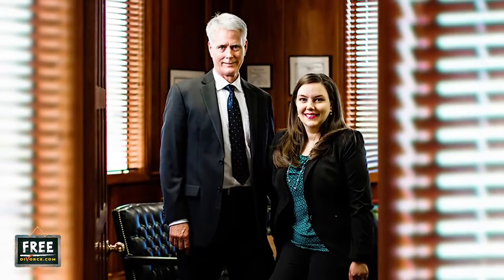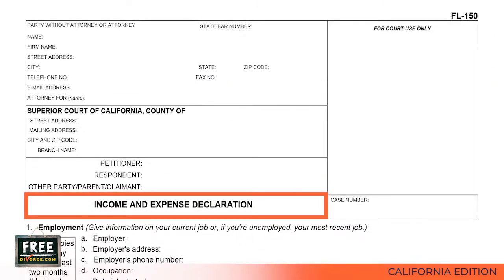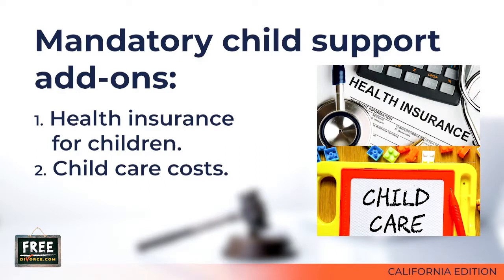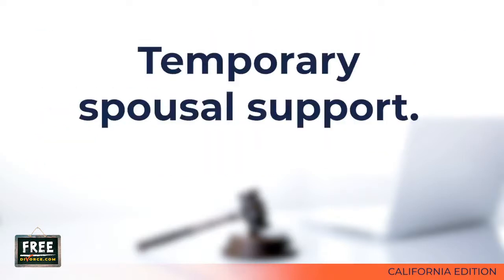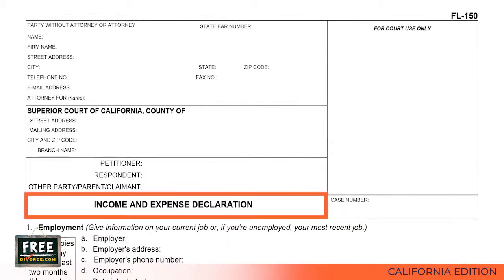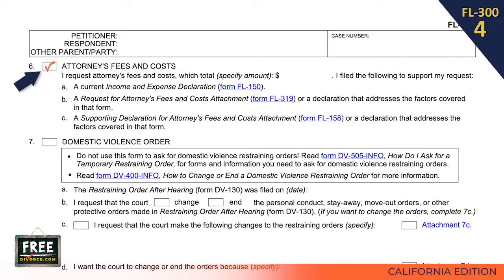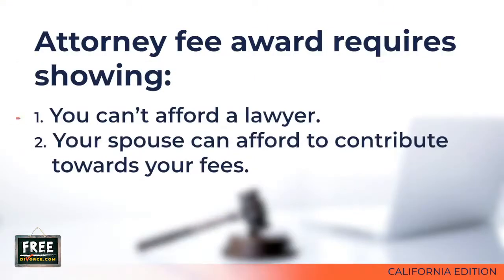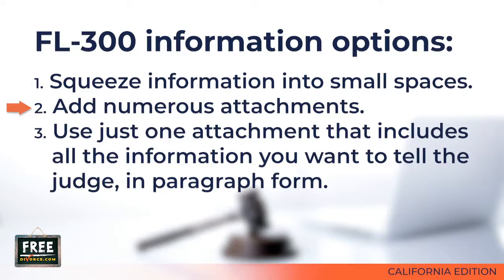HOW TO GET TEMPORARY SUPPORT ORDERS AT START OF A DIVORCE - VIDEO #54 (2021)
Fourth video in an 11 part series of tutorial videos on how to handle a contested divorce case in California.  This video explains how to get temporary child support orders, temporary alimony orders, and an award of attorney’s fees at the very beginning of a contested divorce while waiting to get to trial.

You can get all of these temporary orders by using the Request For Oder FL-300 court form.

If you want a temporary child support order, check box #3 on the FL-300 form.  Enter the names and ages of the children.  Check the box that requests “support for each child based on the child support guideline”.  Do not enter a monthly amount.

Whenever you raise a financial issue with your RFO, FL-300, you need to have a “current” Income and Expense Declaration, which is FL-150, on file with the court.  “Current” means your Income and Expense Declaration was filed not more than 90 days before the date of your scheduled hearing.

When you ask for child support, the court will make a “guideline” child support order and that order should include provisions about the following two mandatory “add-ons”:  1) which parent will provide health insurance coverage for the children, including how out-of-pocket health care costs are to be shared; and 2) how child care costs are to be shared.  At the hearing, make sure the judge addresses these two mandatory “add-on” issues.  Sometimes, judges overlook these add-ons.

If you want the court to also include, as part of the temporary child support order, additional child support provisions, such as how to share the cost of the children’s educational and extracurricular activities, then state on your FL-300 form that you want the court’s child support order to include these items, and, at the hearing, remind the judge to address these items.

Typically, the child support order will start retroactive to the date you filed your FL-300.  There may be a two month gap between the date you file your FL-300 and the date you have your hearing.   The gap can be even longer. If your spouse paid you child support between the date you filed your FL-300 and the date the hearing takes place, then your spouse will get a credit for those payments.

If you want a temporary spousal support order, check the spousal support box on page 1, just below the caption.  Then, turn to page 3 of the FL-300.  Check box #4 on the FL-300.  Box #4(a) asks for the amount you are requesting.  Simply type the word, “Reasonable”.  You don’t need to specify an amount.

Typically, spousal support will start retroactive to the date you filed your FL-300 and your spouse will be given a credit for any spousal support that was paid to you between the date you filed your FL-300 and the date of the hearing.

If you want the court to order your spouse to pay you a lump sum of money so you can hire an attorney to represent you, check  the, “Attorney’s Fees and Cost” box on page 1 of the FL-300, just below the caption.  Then, turn to page 4 of the FL-300.  On page 4, check box #6.  Since a request for an award of attorney’s fees involves a financial issue, you will need to have a “current” Income and Expense Declaration on file with the court.

For an award of attorney’s fees, the court actually makes you fill out another three forms in addition to the FL-150.

In order to get an award of attorney’s fees, you will be required to convince the court of a number of things.  You will need to show that you are unable to afford to pay an attorney to represent you and that your spouse has the ability to pay not only the amount of attorney’s fees you are requesting, but also his or her own fees.